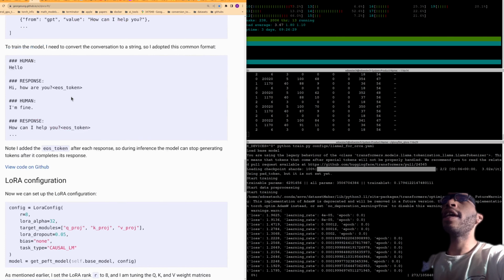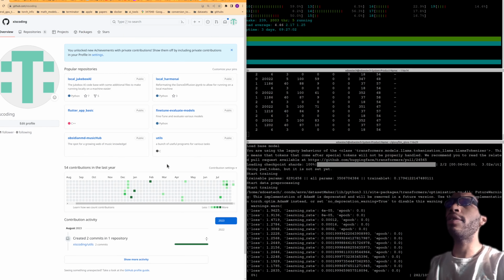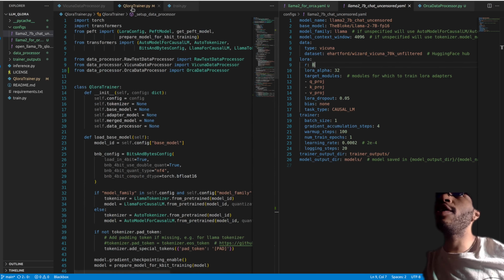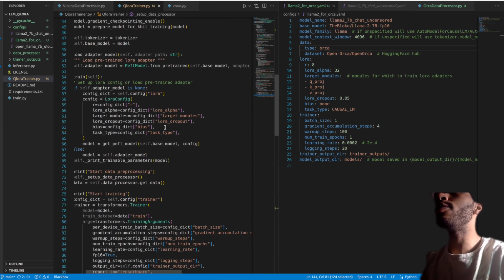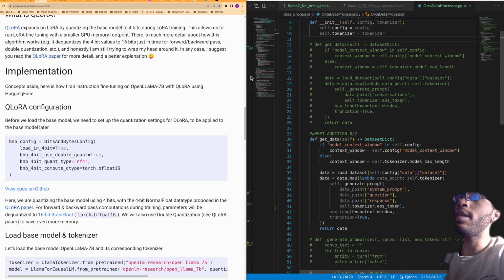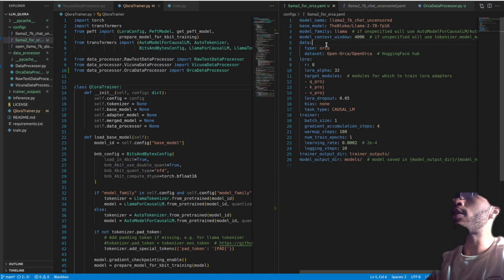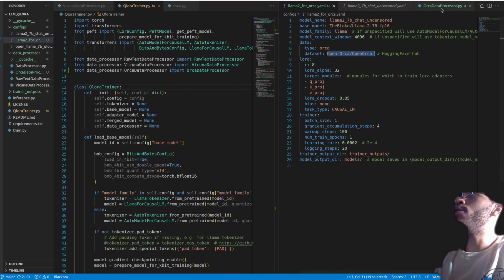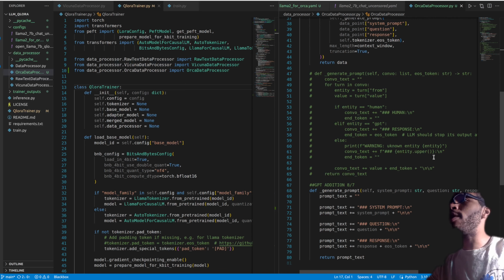Weekly update LLAMA2/huggingface dataprocessing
Weekly update going over how to process huggingface datasets